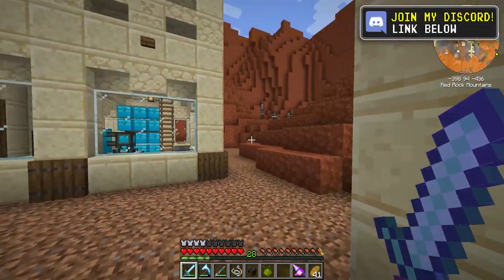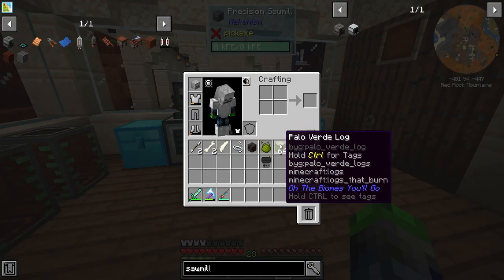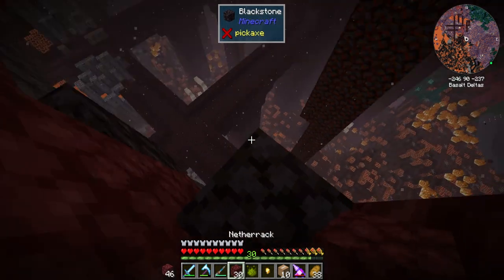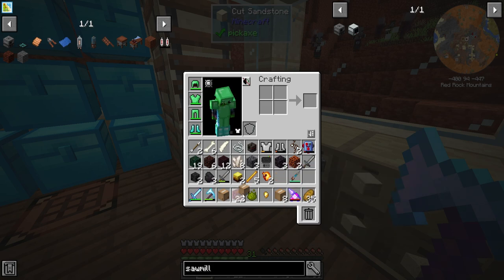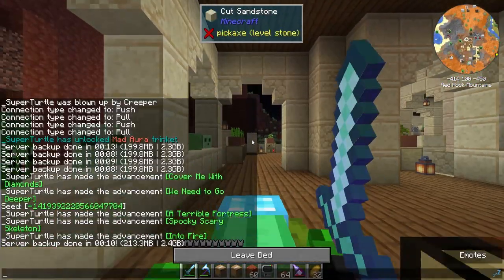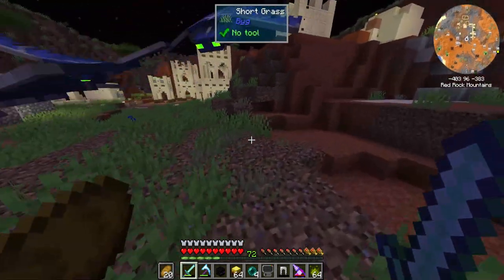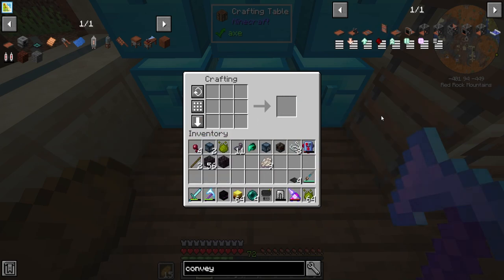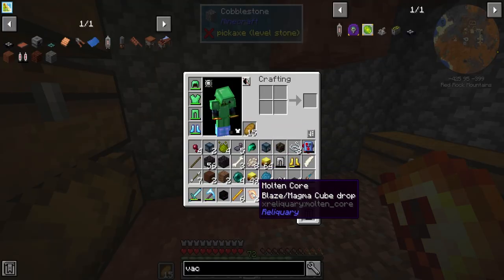FTB Endeavour | Adding Blazes to our Mob Farm!! | [EP 05]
Hey guys, today we are working on getting some blazes added to our mod farm, we do this with the cardboard boxes mekanism, we also automate the killing and farming process as well!

Links!